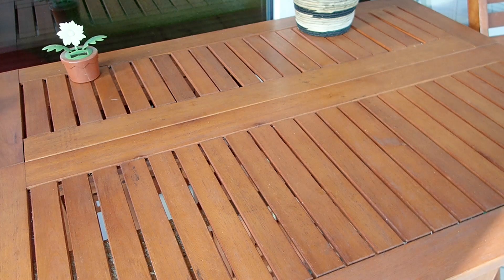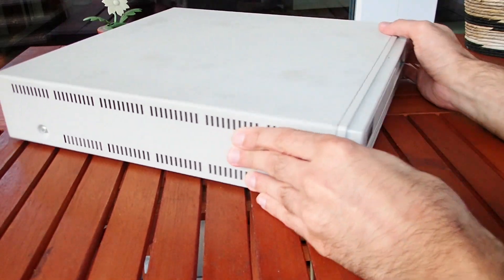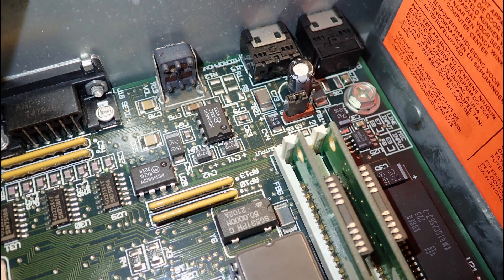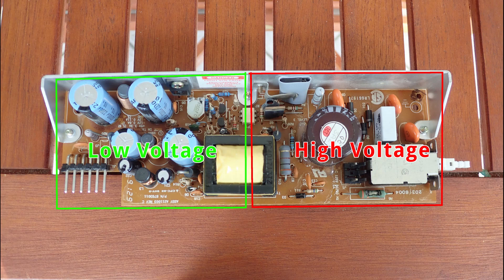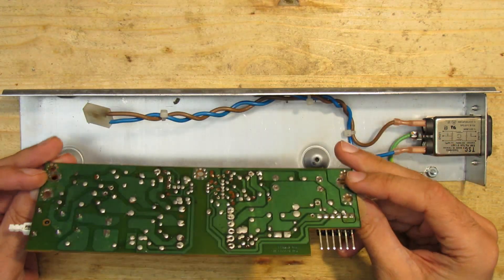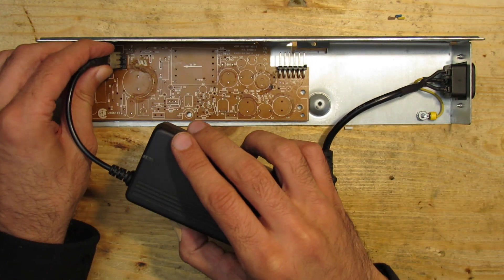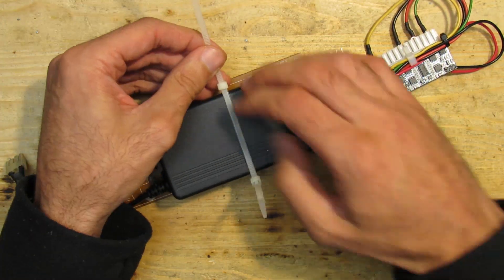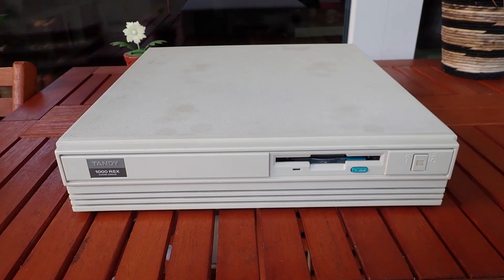SepTandy with Tandy 1000 RSX (Part 1): replacing the PSU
Repairing and overview of a Tandy 1000 RSX for this years